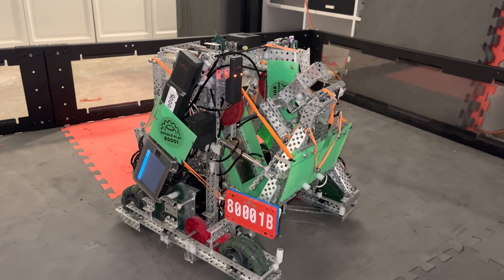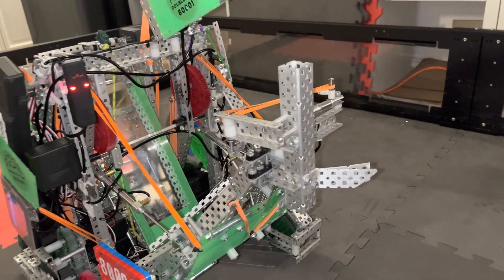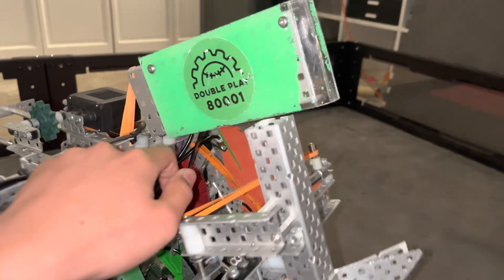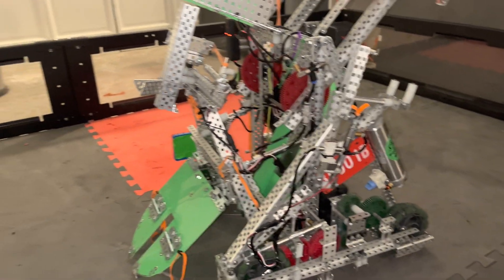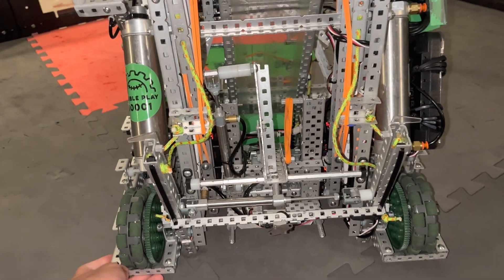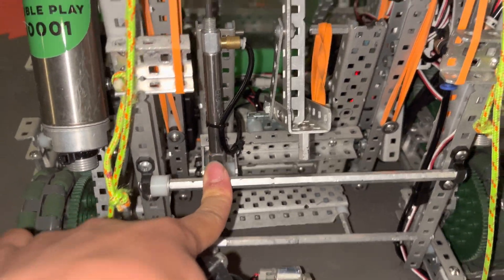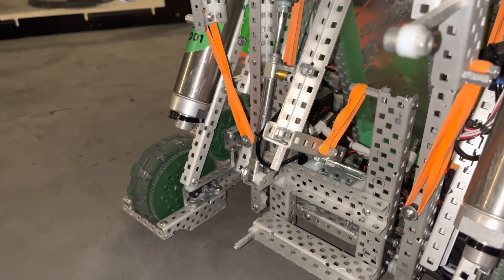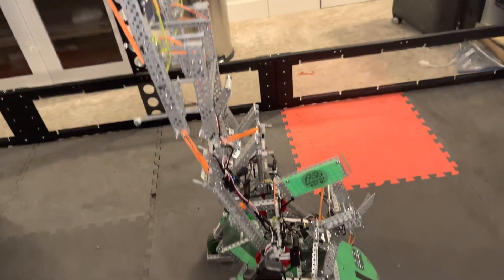80001B Worlds Tipping Point Robot Explanation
Good luck in Spin Up!